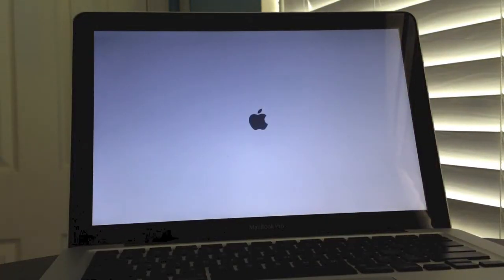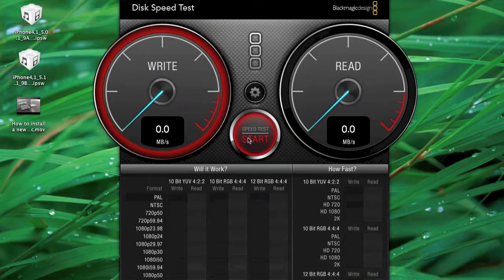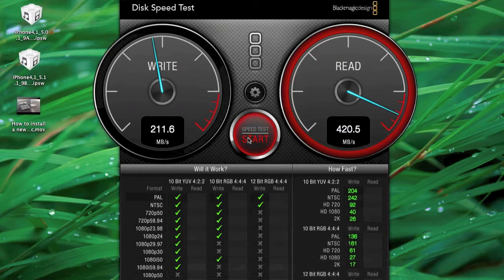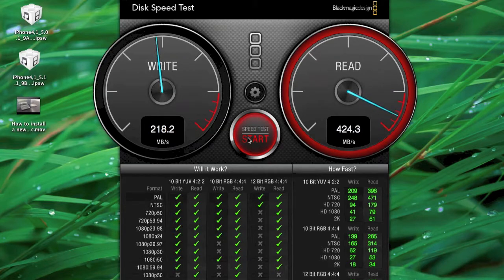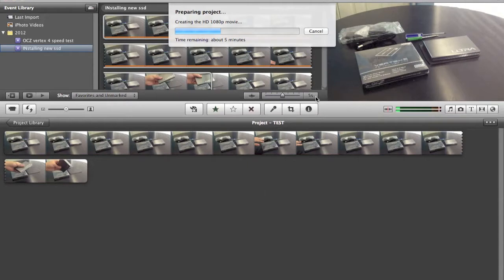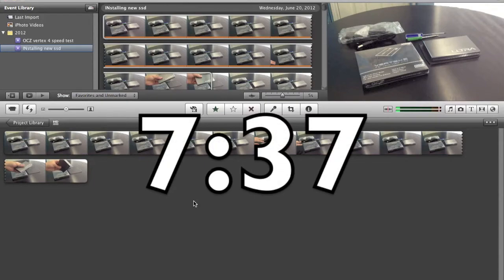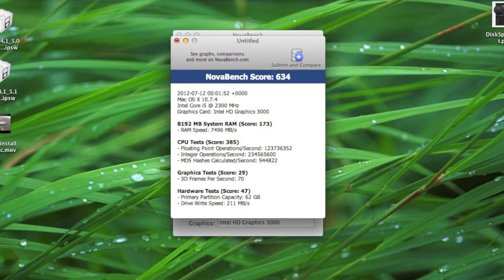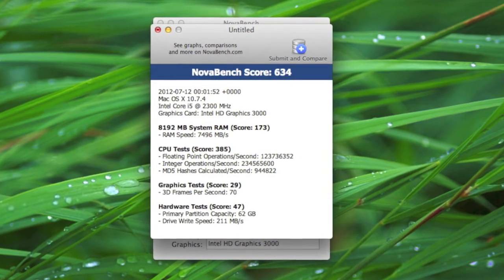OZC Vertex 4 Speed Test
This is a speed test of the new OCZ Vertex 4 SSD in a 2011 Macbook Pro 2011 with 8GB of ram and a 2.3Ghz Intel i5 Sandy Bridge processor